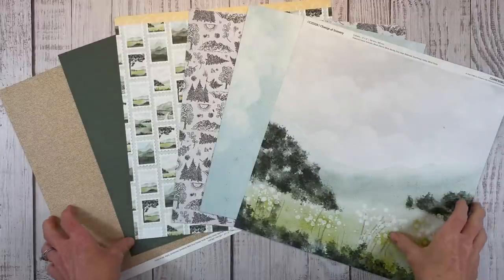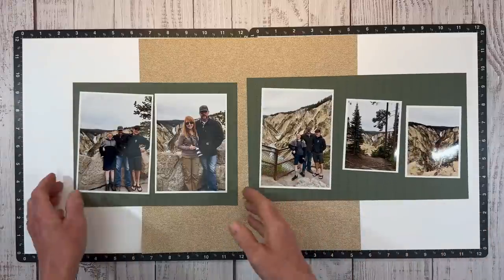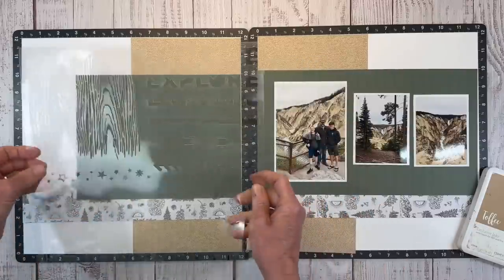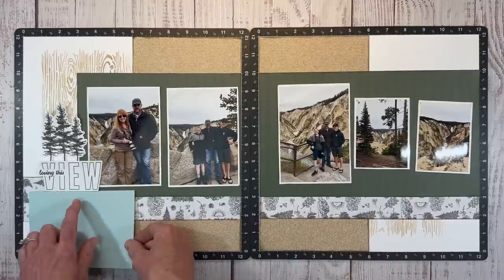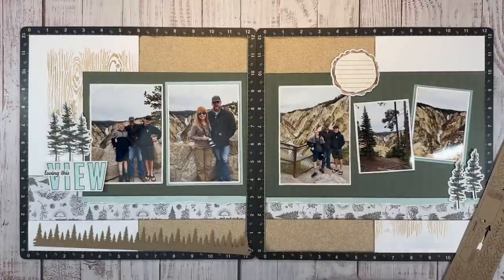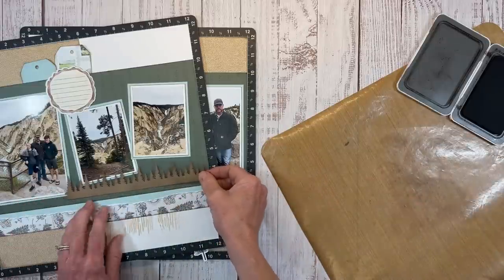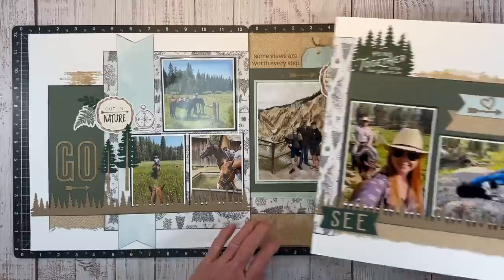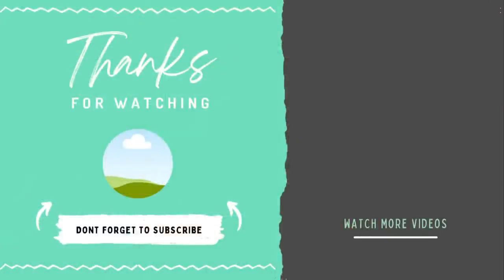Easily Alter Stickers / Scrapbook Layout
Looking for outdoor scrapbook layout inspiration? Check out the new Change Of Scenery scrapbooking collection from Close To My Heart. I have a double page layout to share along with scrapbooking design tips and ideas and easy ways to alter your stickers so they work well on your layout.

- 5.9 x 9.9 inch Large Stamp & Die Storage Pockets